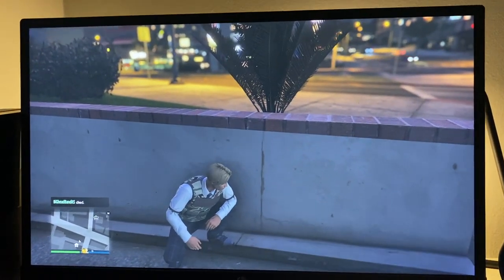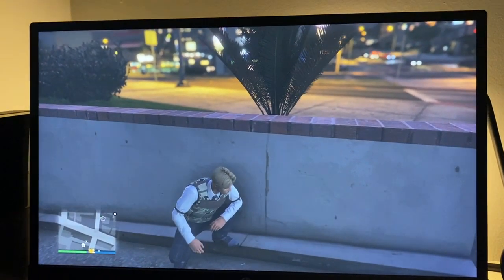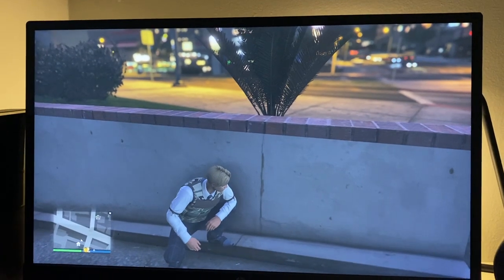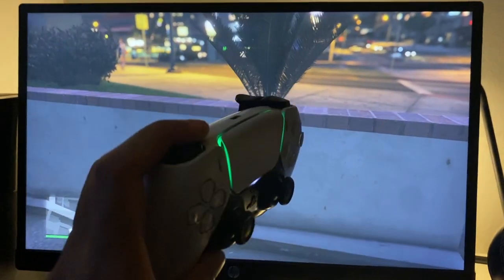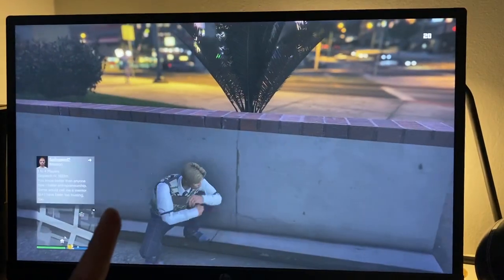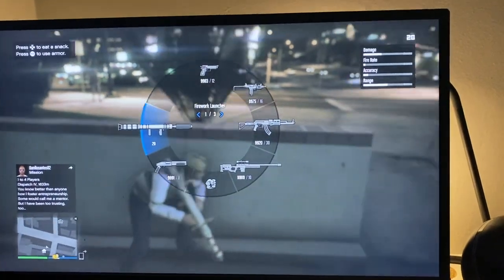GTA 5 Online: How To Open Weapon Wheel! (2024/Tutorial)